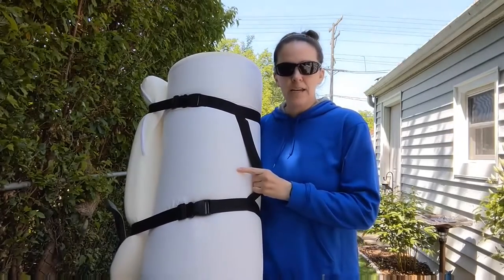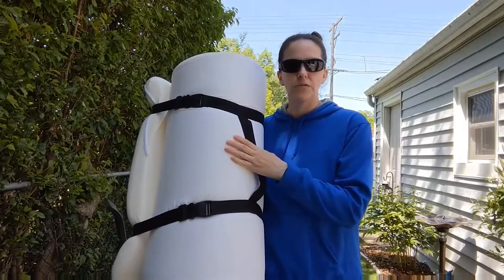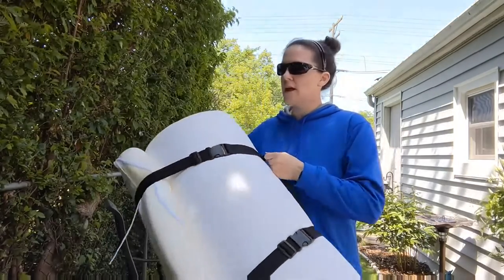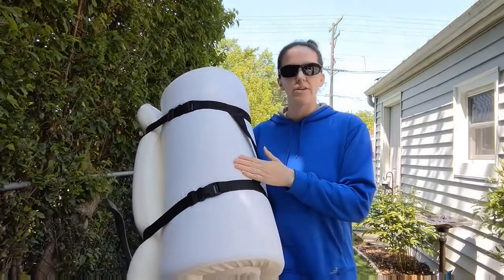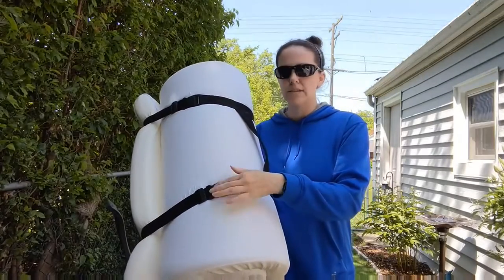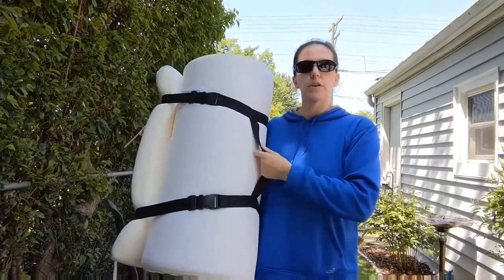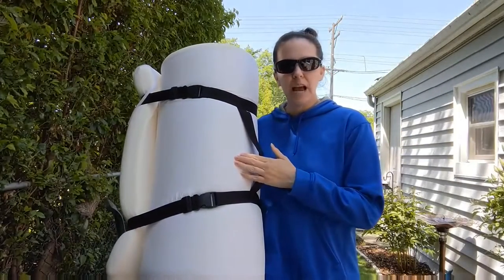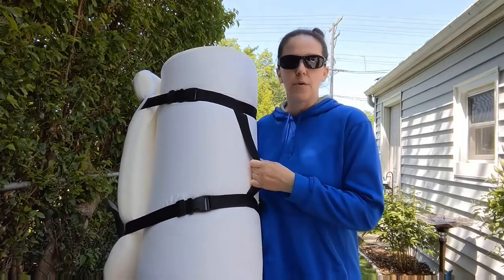Jamdok Cot Mattress Topper,Roll Up Camping Mattress,Portable Folding Sleep Mat Review, Cot Mattress